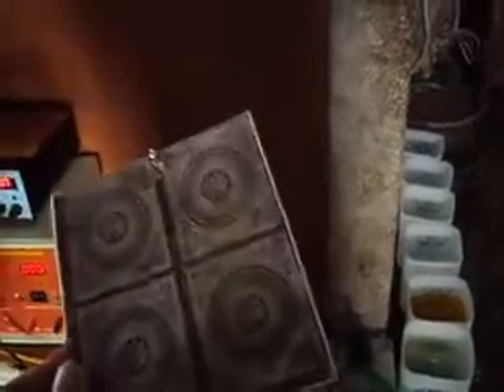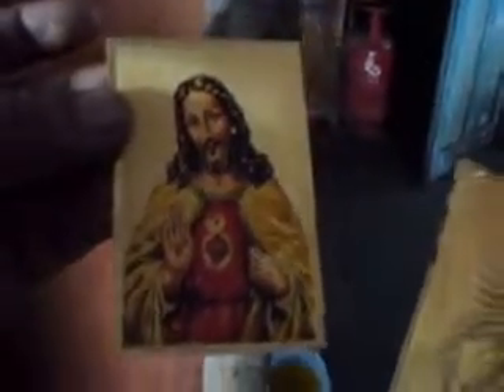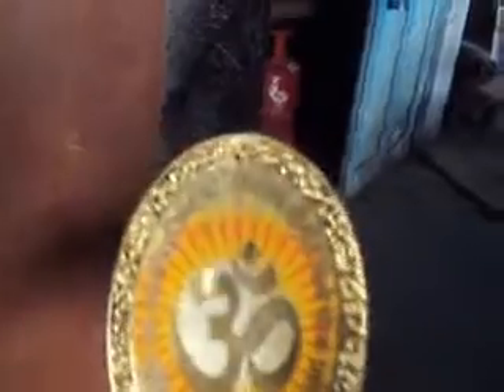EP STICKERS making system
Small system for you to understand electroforming of electroplating stickers...
we make and supply electroplating stickers making plants,seem making plant,,,we can make and supply any kind of electroforming plant as per your requirement.

4ft. sheet plant will cost you 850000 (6 numbers A-4 Size Sheets with in 2 hours) and 6 ft. plant cost Rs. 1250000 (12 sheets in 2 hours). Demonstration in Delhi,Mumbai possible for series buyers only